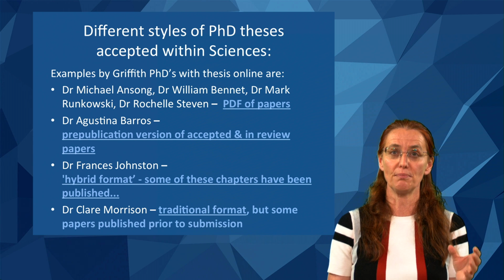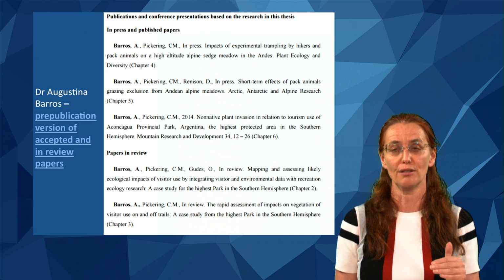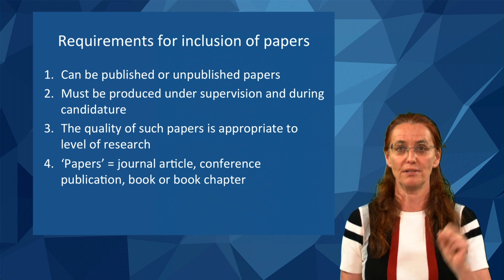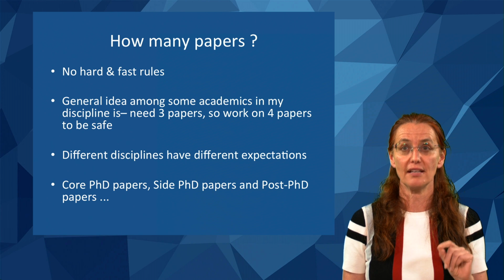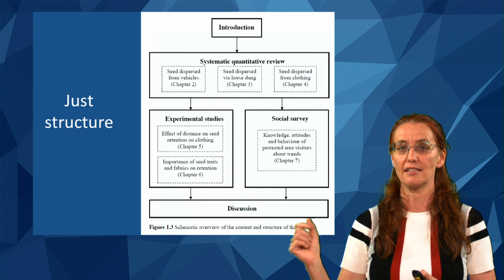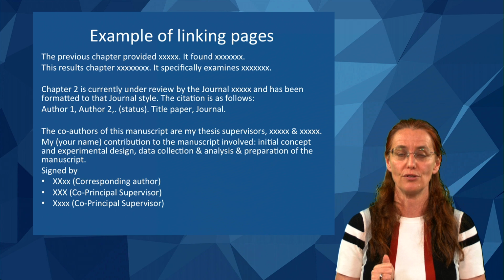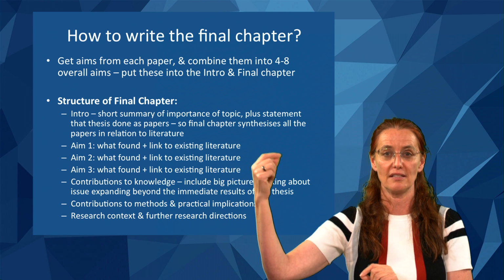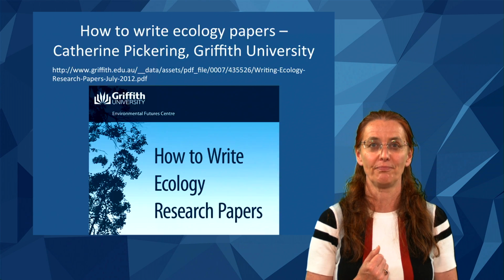Putting the papers in the thesis